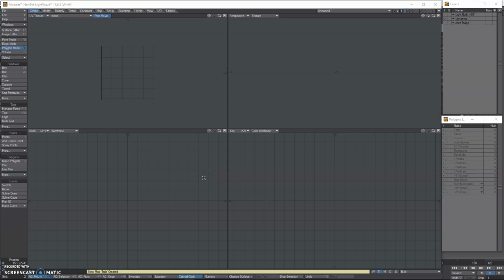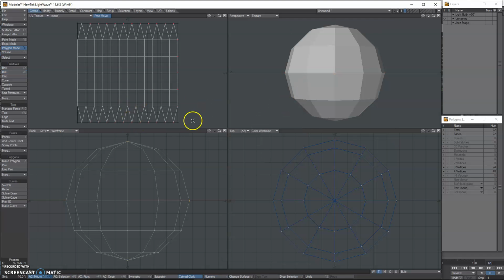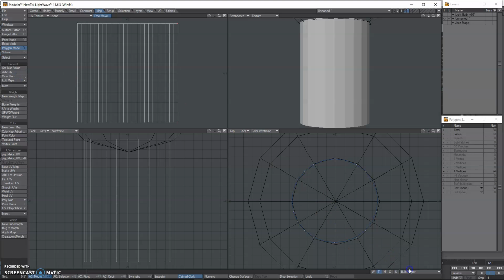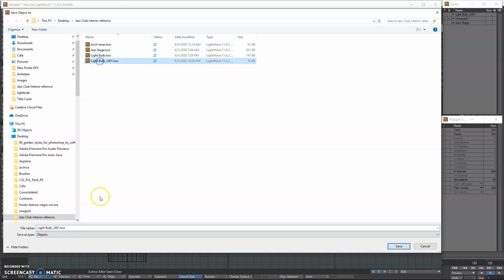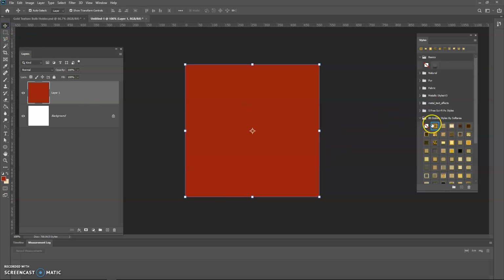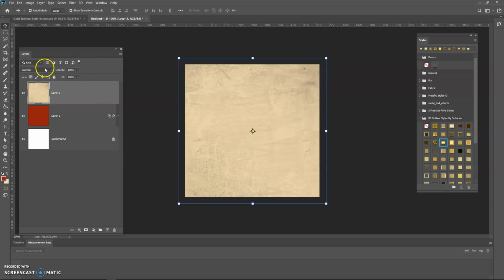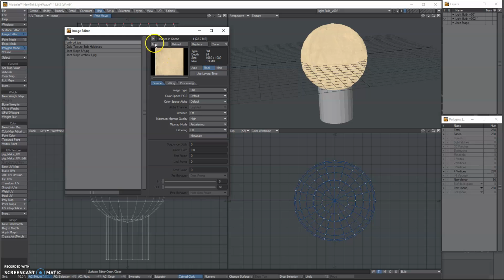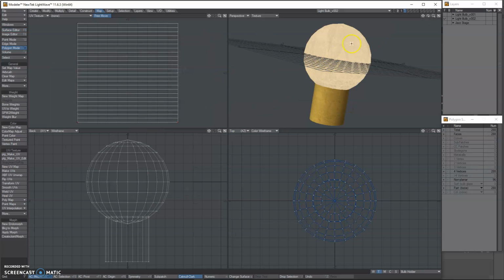Making A Jazz Stage Part 4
Using Lightwave 3D 11.6, I'll show you how to create and UV map the light bulbs for the stage setup. We'll start by creating the bulb using the Ball tool and ensuring the UVs are set up correctly. Next, we will make a disc for the bulb holder and set its UVs. After refining the bulb's shape, we add a smudgy, off-white texture to give it a realistic, used look. For the holder, we will create a gold texture in Photoshop, applying styles and adjusting contrast to achieve the desired grungy effect. Finally, we will import the textures into Lightwave and adjust the UV mapping to fit perfectly.